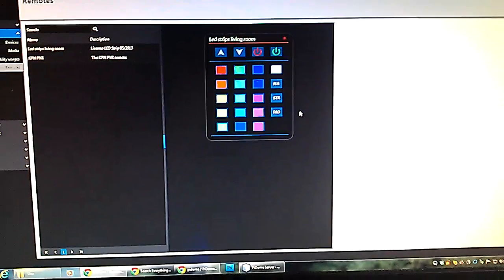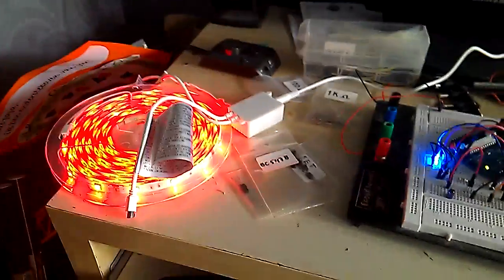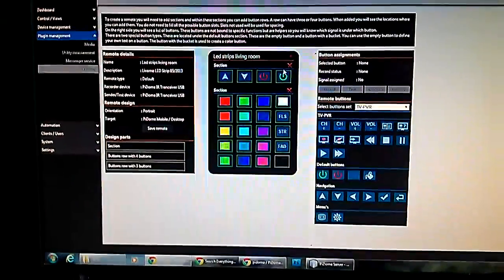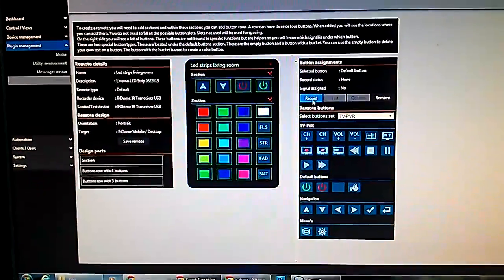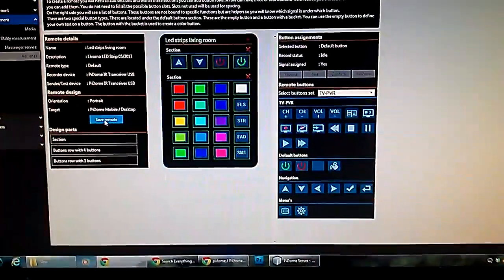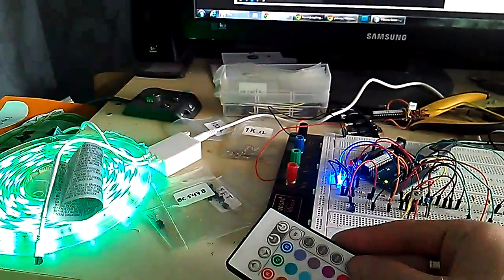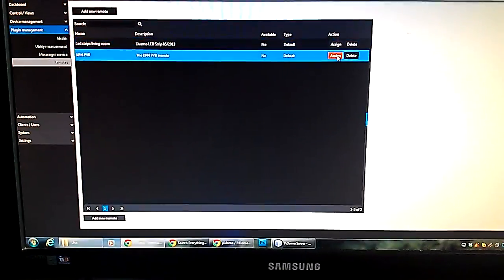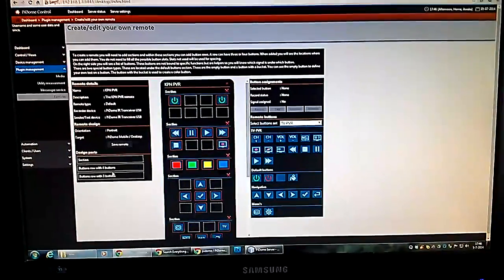Multi purpose Infrared Transceiver used in PiDome Home Automation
This little clip shows the infrared transceiver in action in the PiDome web interface with colored, default and predefined buttons. The remote controls an infrared led strip and i show it being controlled by the remote and by PiDome.

Also the clip shows a little bit of the remote editor and how USB peripherals are automatically recognized and shown in the web interface.

Eventually the remotes will be usable in macro's, triggers and user defined universal remotes which users can create using buttons from the original cloned remotes. Also the remotes will be added to the desktop/android clients.

The clip also shows one remote but the software will support a lot more protocols giving the possibility to be a real multi purpose transceiver.